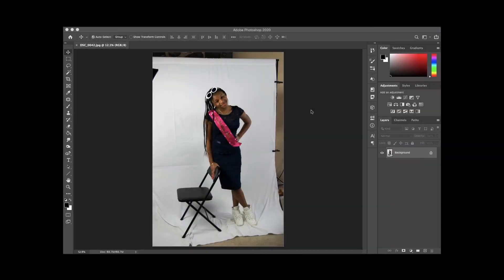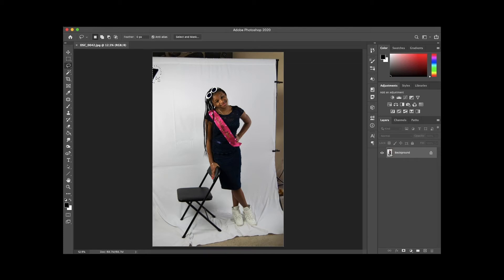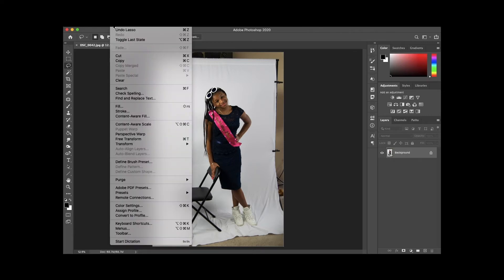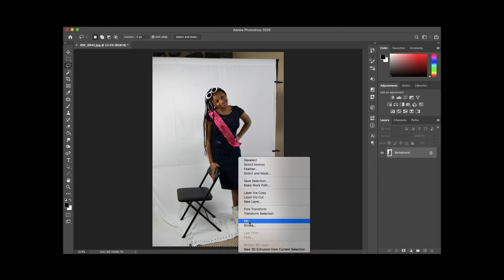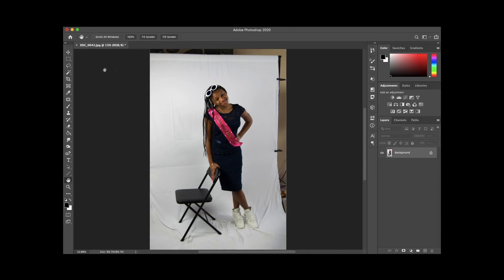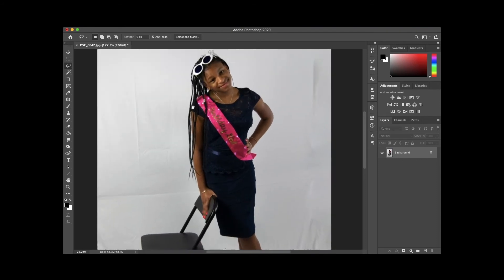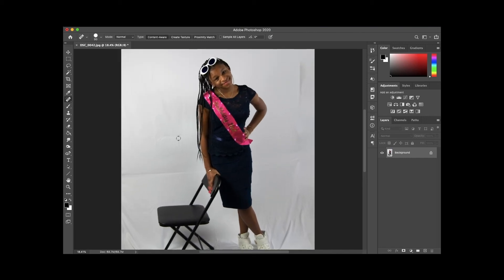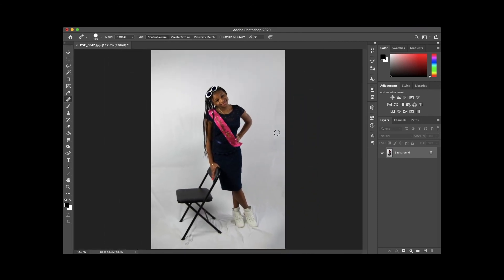How to Remove Objects From the Background in Photoshop.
The tutorial will you will learn how to use Photoshop to remove objects from the background and extend backdrops in a picture.
Producer - Heru Ashford